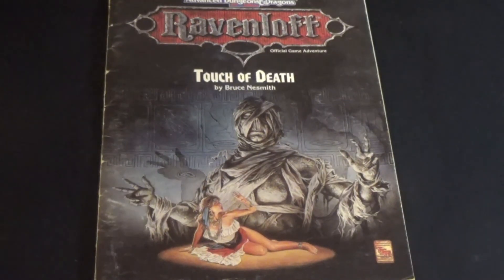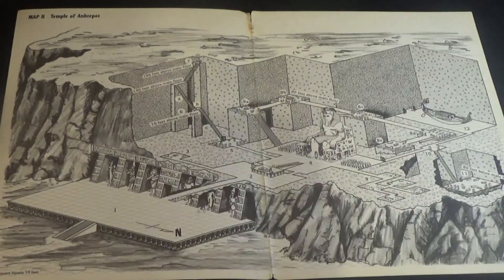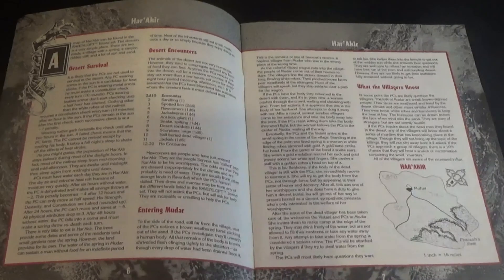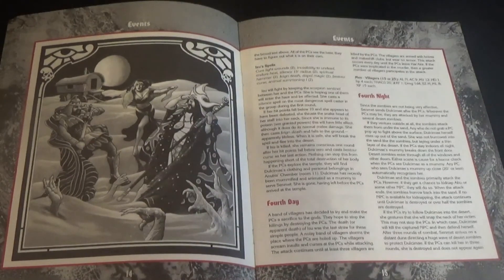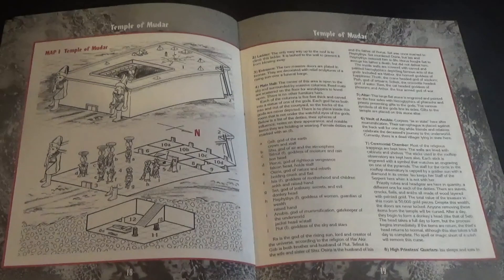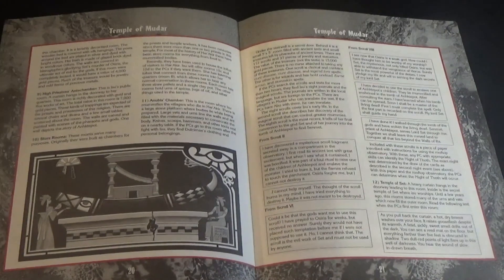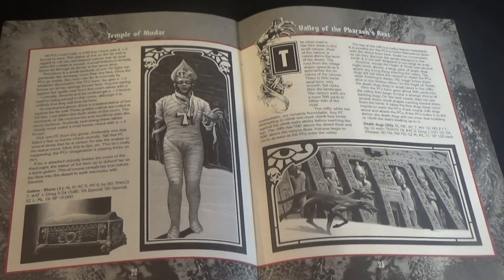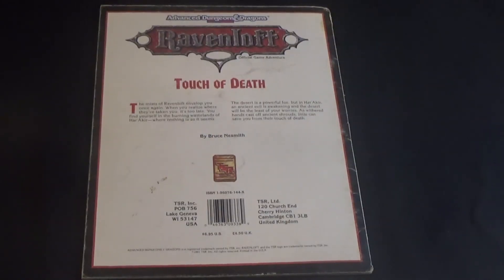Touch of Death